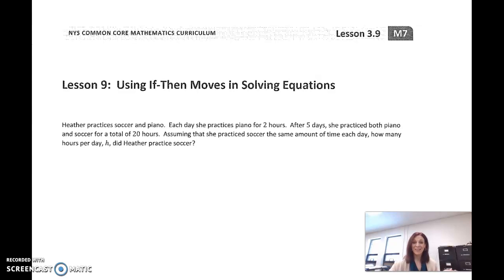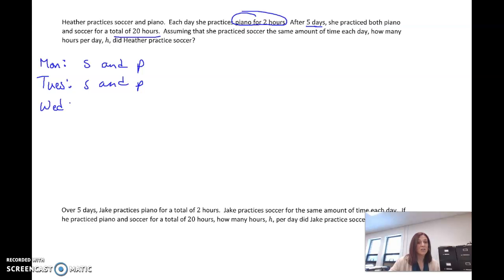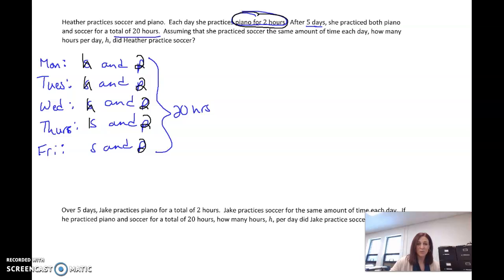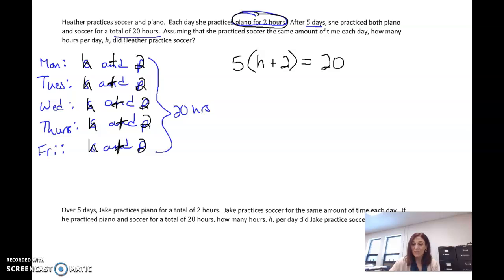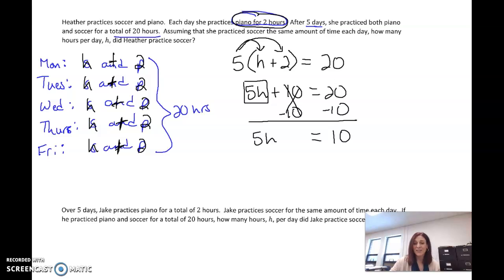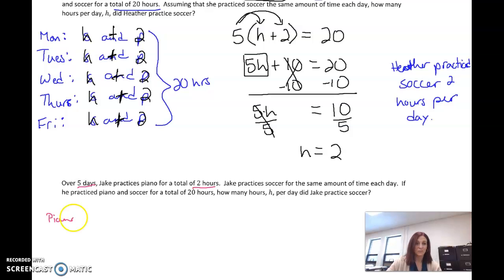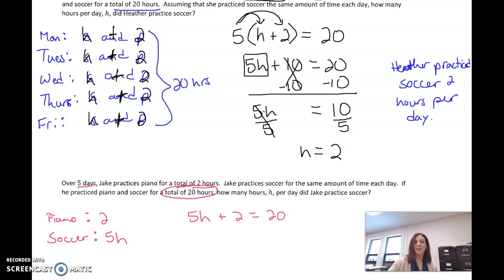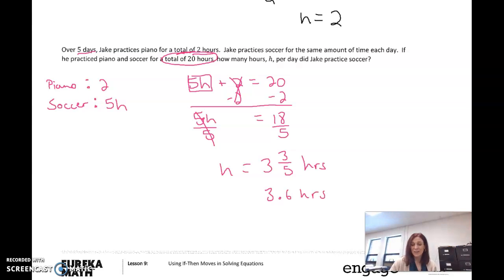M7 Lesson 3.9 Using If-Then Moves in Solving Equations (1)